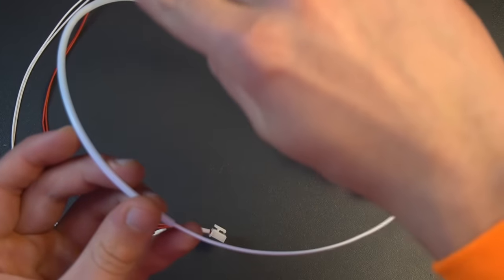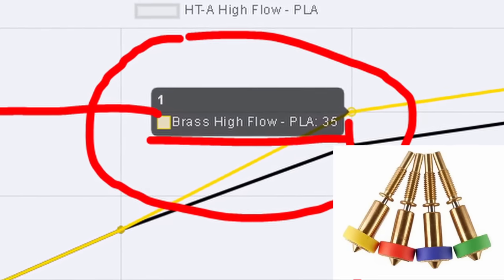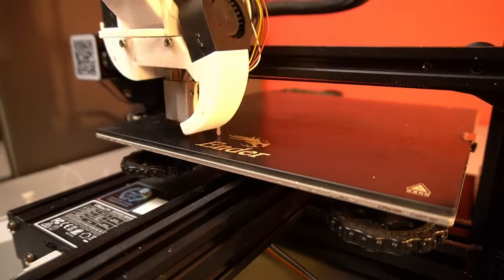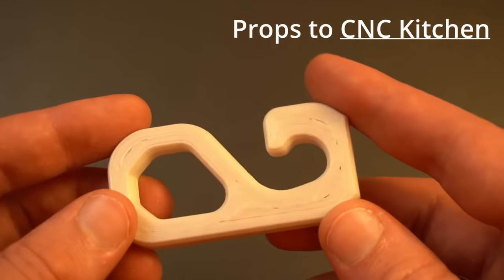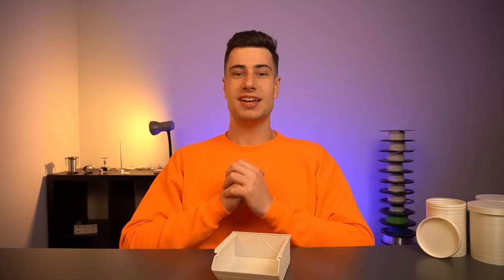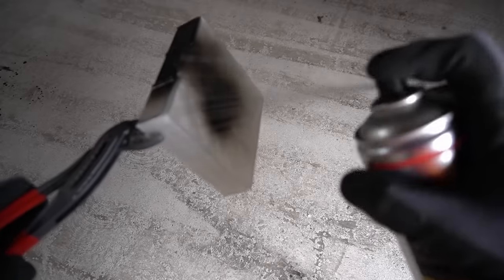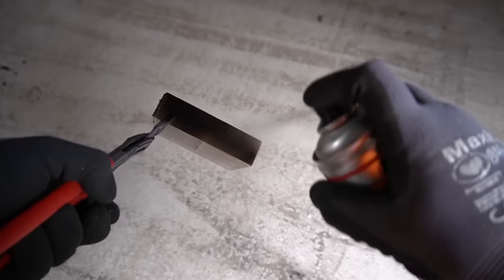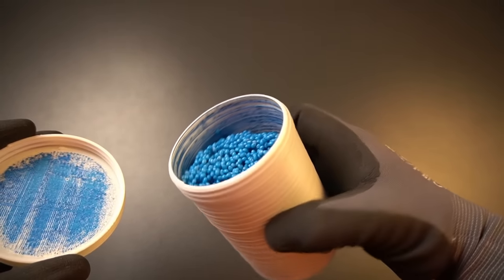Stop Buying Filament, Use This 6x CHEAPER Alternative instead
Pellet 3D Printing offers much more than people can currently imagine, this video will give you a better understanding of the "why".

00:00 Intro
00:52 Differences Pellet and Filament 3D Printing
01:58 Can it Retract?
03:41 Max Flow Rate?
05:02 Max Speed?
06:34 Recycling failed 3D Prints
09:11 Custom Coloring